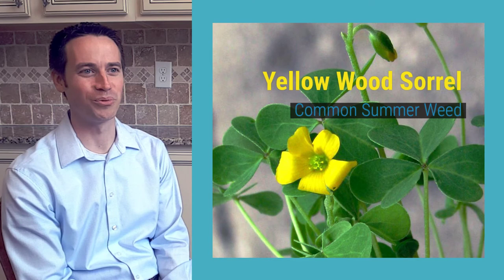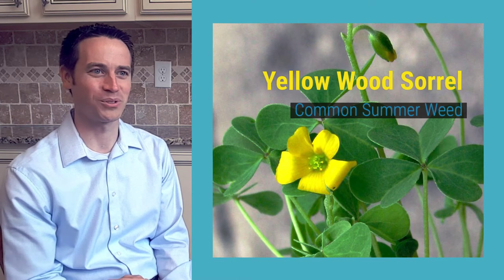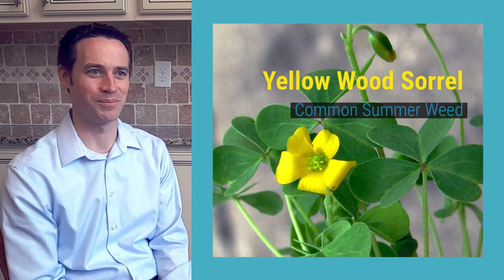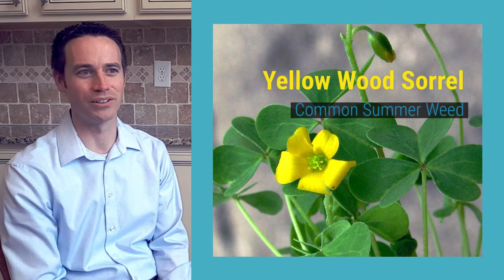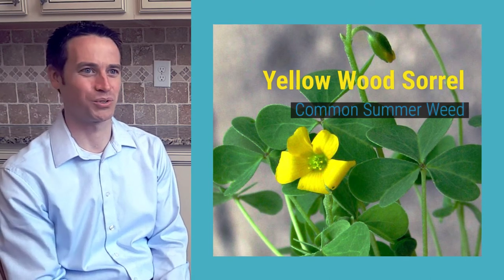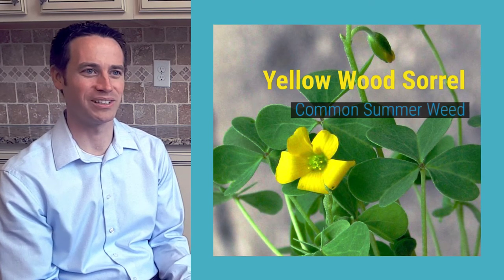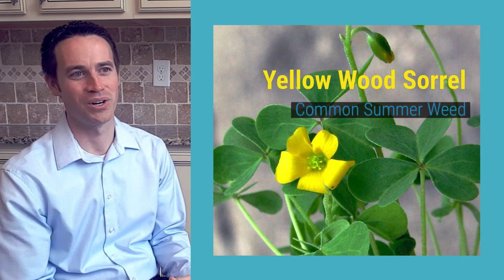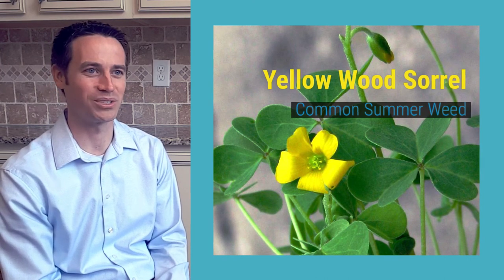How To Deal With Yellow Summer Wood Sorrel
Ryan Wall, the owner at Absolute Green Landscaping, discusses a common summer weed and how to keep your lawn free of it.